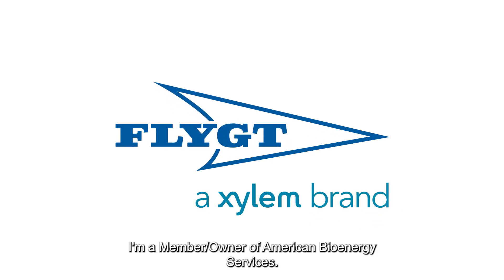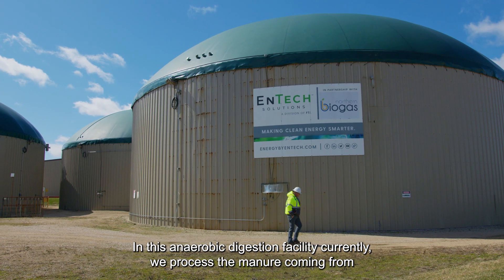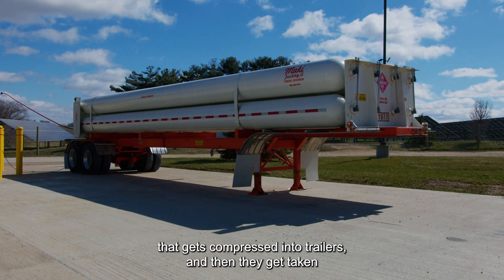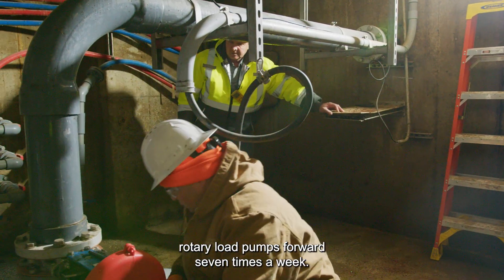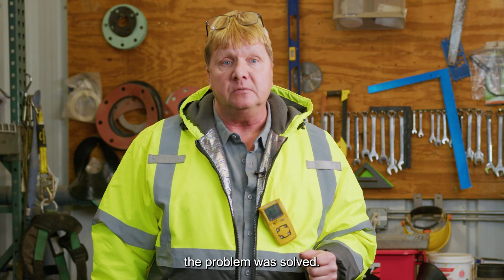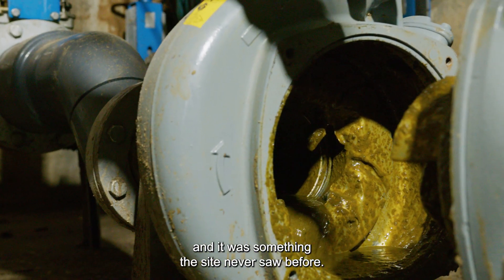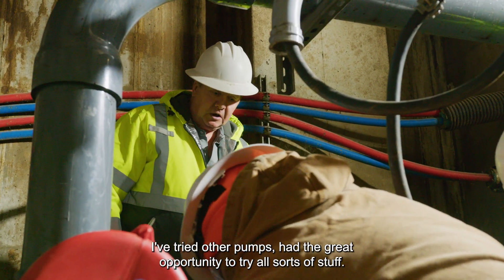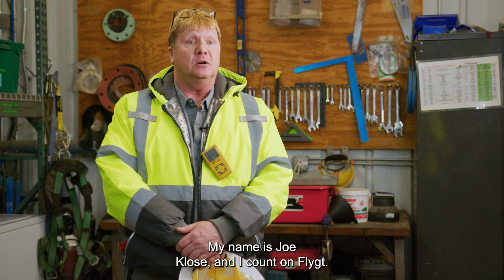Reduced Clogging In Agricultural Biogas Production with Flygt 3153 Pump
Solving for biogas? Let’s join forces. From difficult substrates to complex installations, agricultural biogas production can be tough. Our pumps and mixers are proven to perform and our expert teams are ready to tackle any biogas challenge head-on.